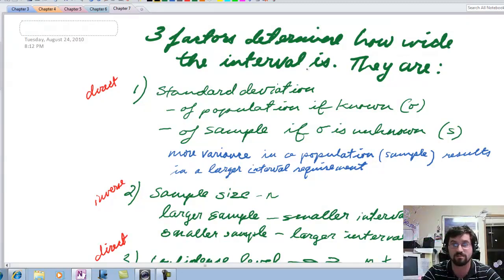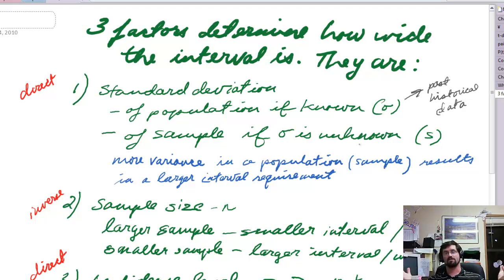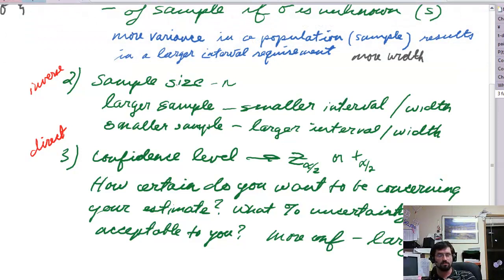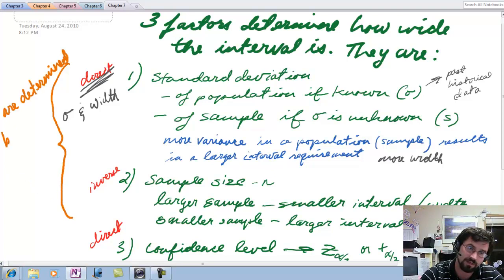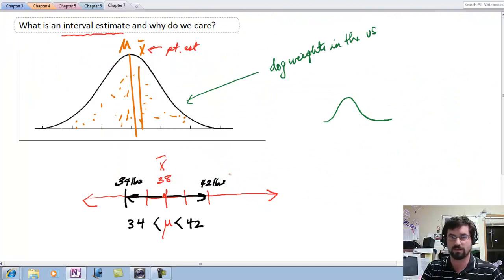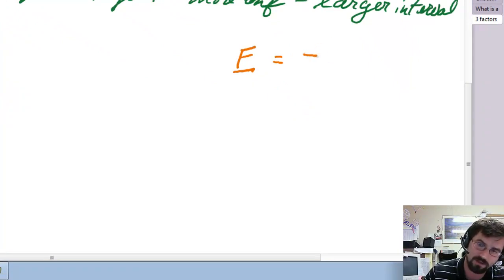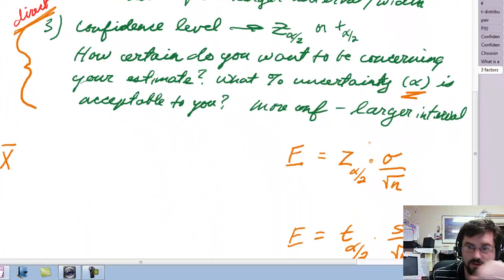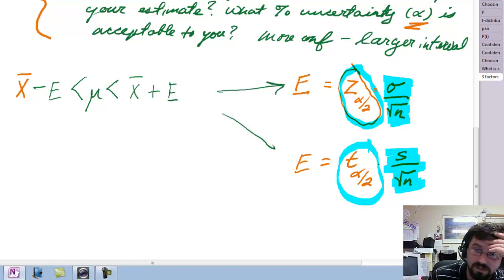What is an interval estimate and why do we care - part 2.mp4